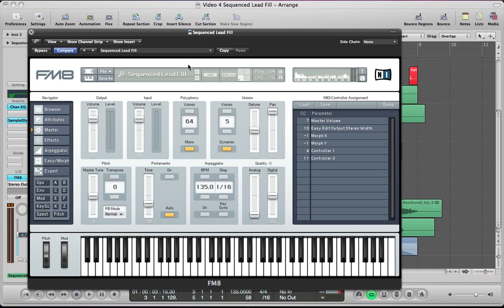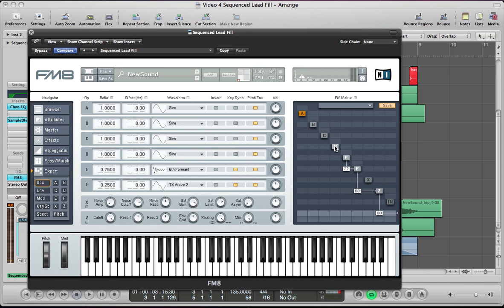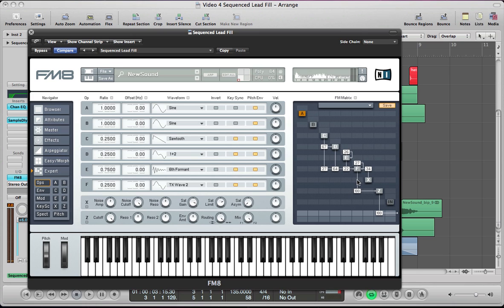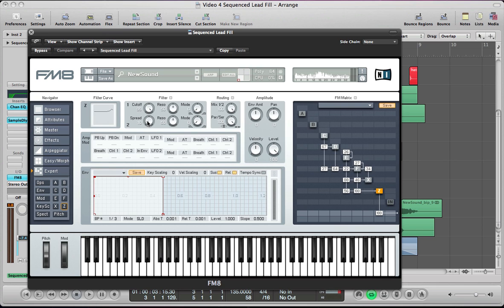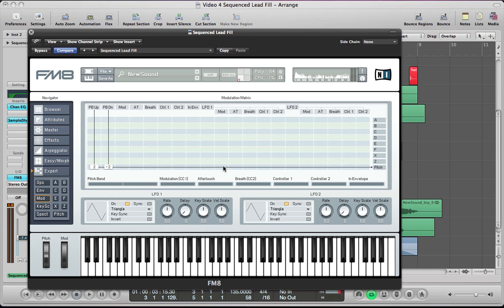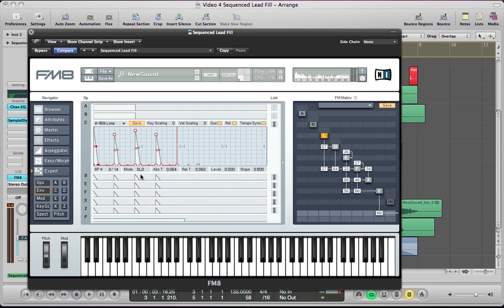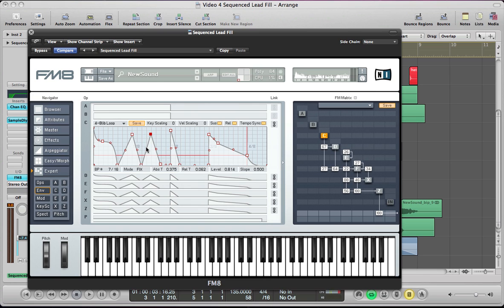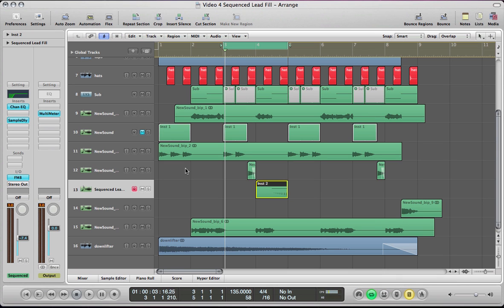Dubstep with FM8 - Part 4 How to Make a Sequenced Lead Fill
With a music genre like dubstep, there are often times many sounds competing for the title of lead and/or bass. In fact, I feel that dubstep is a great example of audio ADHD in some ways. And when it comes time to begin breaking down the different sounds and elements that make up the lead, for instance, opportunities arise for providing names for them. This lesson is all about how to design and program a sequenced lead fill element. This programming of this kind of sound is approached similarly to how you would approach a drum or percussion fill in music in other genres. So the sound needs to be easily controlled and should develop and resolve pretty quickly, so it does not overstep or overpower. Let's take a quick look at how this is accomplished.

Before we dive head first into this last lesson in the series, I hope many of you have taken the time to let Jonny know how he has helped you with FM8 and provide him with some feedback. This is all a lobor of love for us, and we always appreciate hearing from the community.

This sound starts out with Operator F working as our main carrier with Operators C-E acting as modulators to Operator F. Operator F is then routed through the filter (Operator Z) before it hit the main output strip. Some addition modulation and feedback routing is et up to fatten the sound up a bit. And some noise is added to Operator F via Operator X, which is the Noise and Saturation unit in FM8.

The total number of unison voices is increased to five, which are detuned and panned to generate some serious width. The synth is also set to run in Monophonic mode and some Digital quality is added to the sound before we leave the Master window. In the Effects window, a Peak EQ unit is used to accentuate the high-mid frequencies and a Reverb unit provides our sound sound with more room to develop in. And a touch of Chorus/Delay is used to thicken up the sound and add just a little movement. A small amount of vibrato is added via the Mod window before we move on to set up the envelopes.

Now to sequence this sound! This is done by setting up the operator envelopes with rhythmic curves that fit the music it will be used for. Make sure that you have Temp Sync turned on for all of the envelopes, as well as the Link feature. This way all of the envelopes will be identical and will help to ensure an even and consistent delivery of sound. Once you have a pattern you like, it is ready to add to your project!